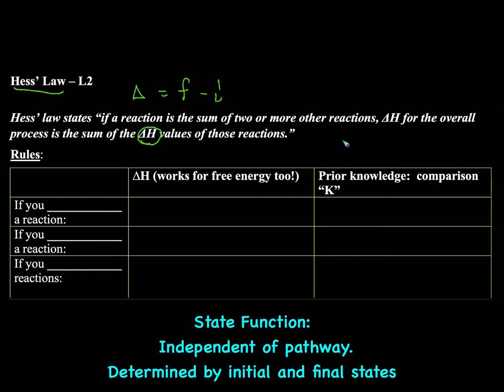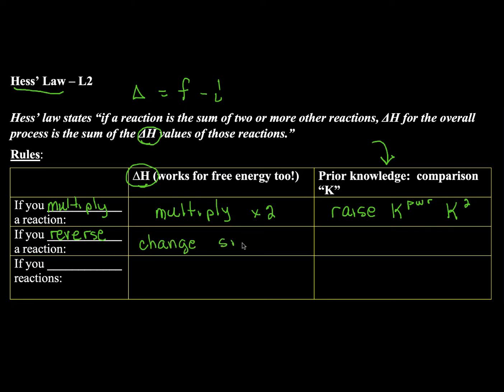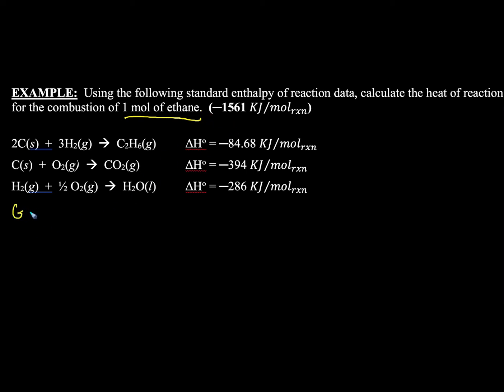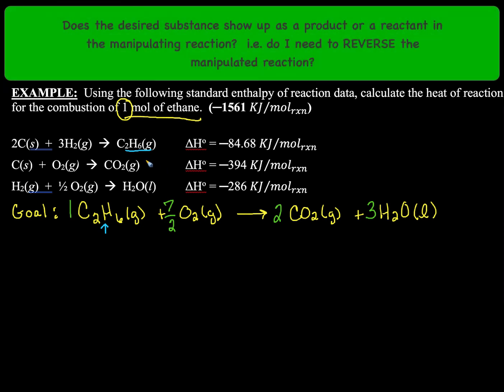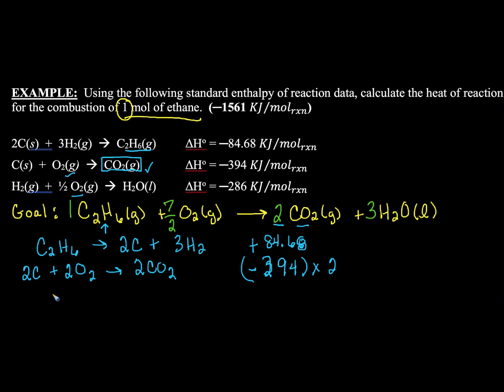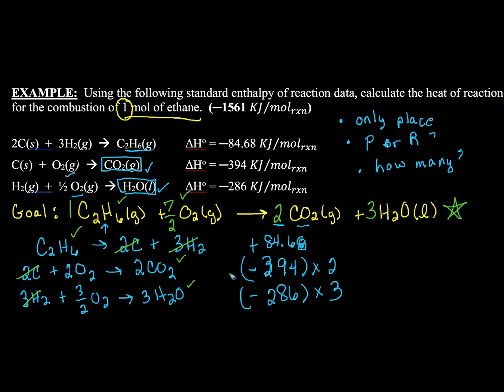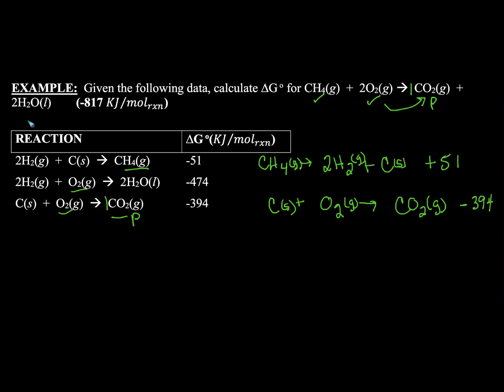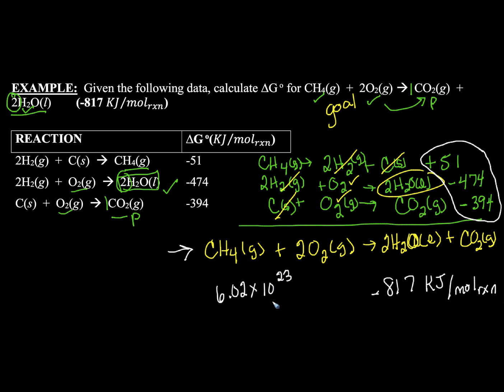Doc Dena Chemistry 6.9 Hess's Law